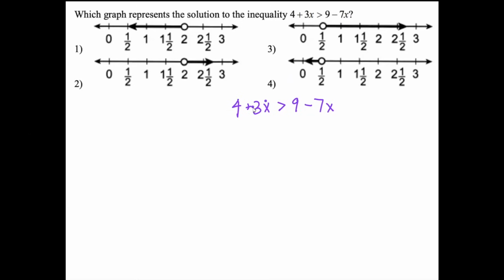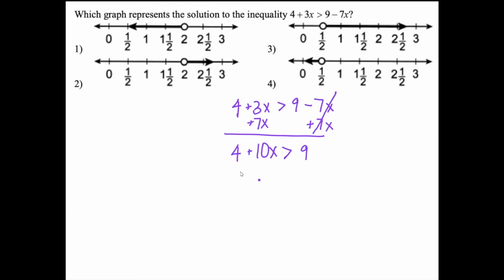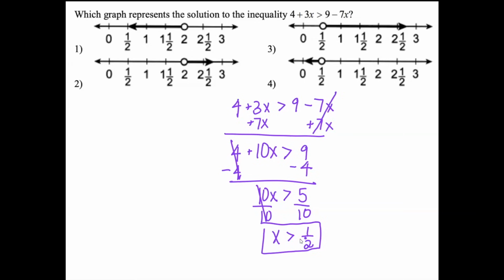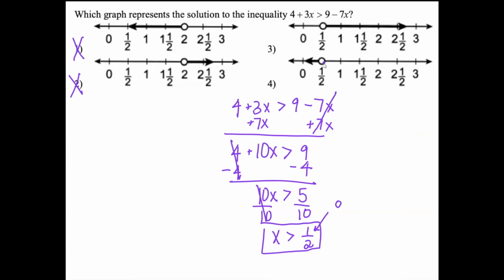Solving an Inequality 2